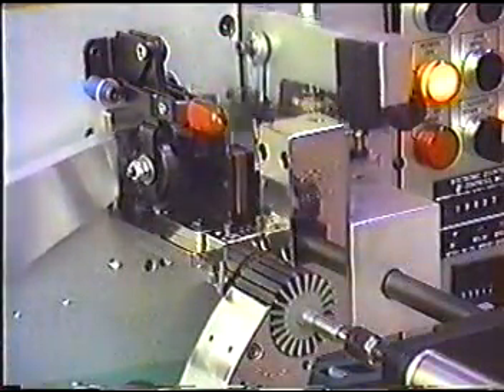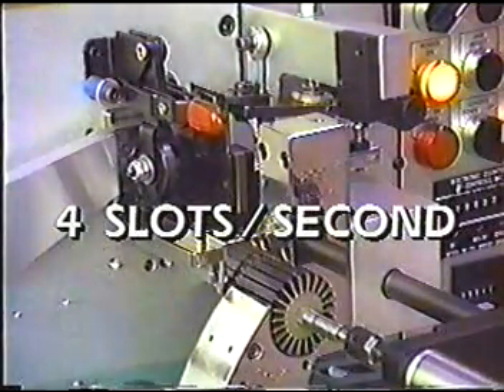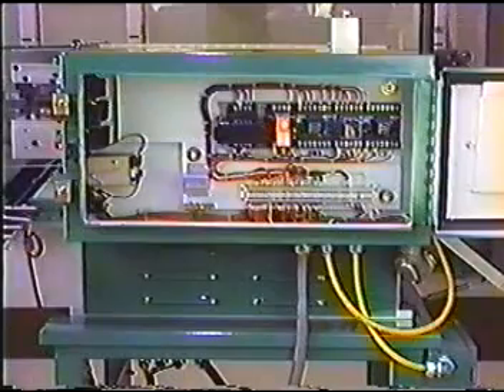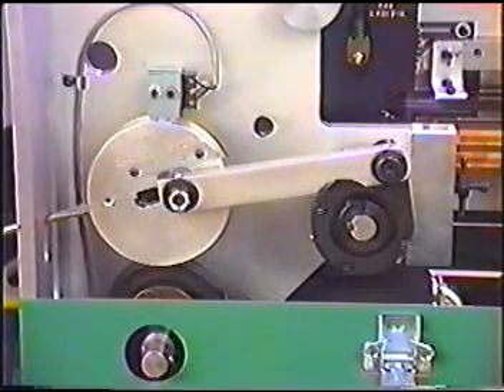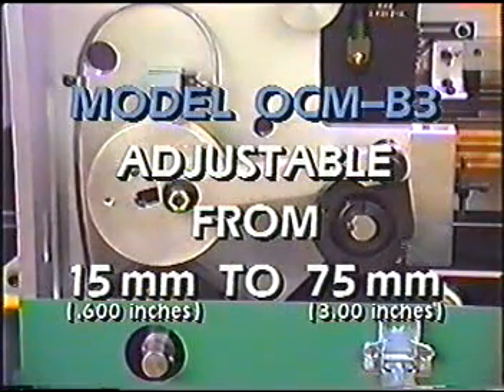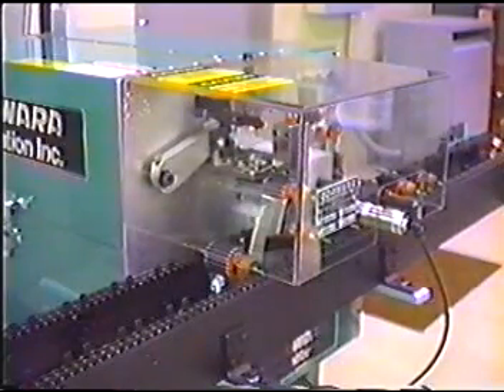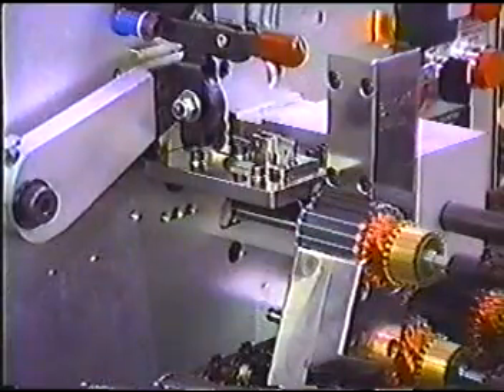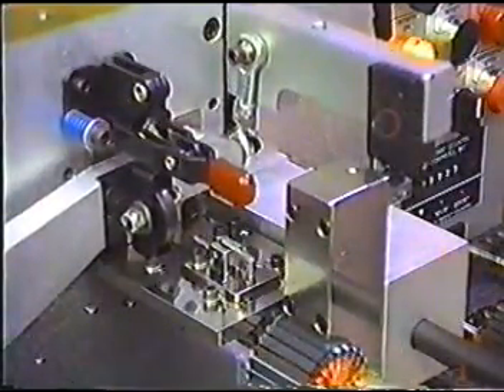Odawara Wedger-Insulator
Odawara's insulators/wedgers are cut to length and inserted into either straight or most skewed slot armatures from roll stock material. Changeover is tool-less and takes less than 15 minutes.

Facebook 👍 - Like our page to stay updated!

X 🐦 - Follow us for the latest news!

Instagram 📸 - Follow our journey!